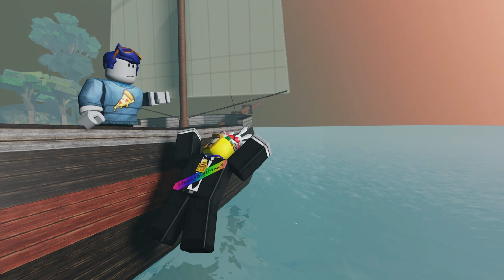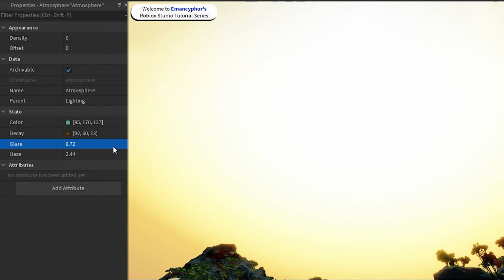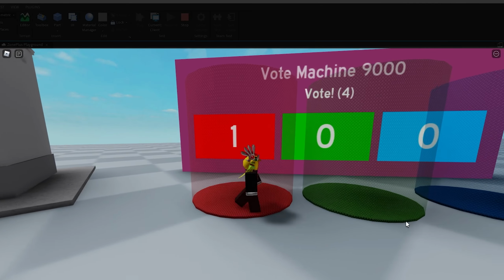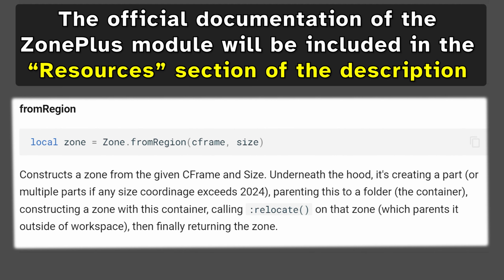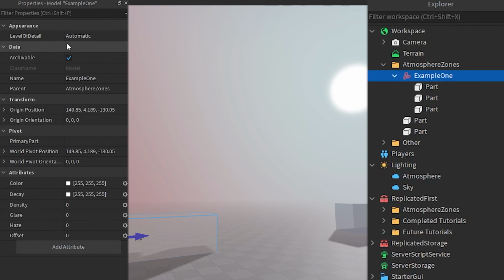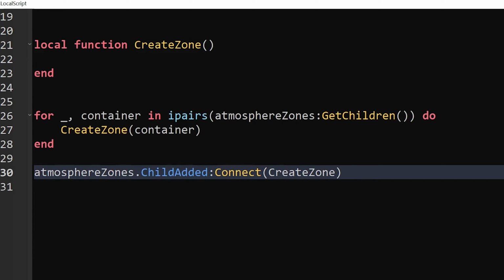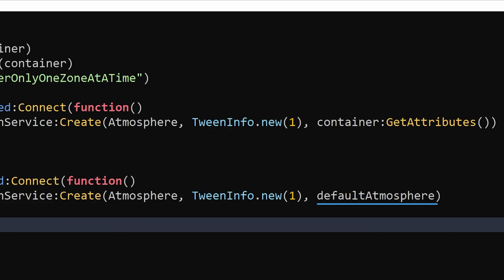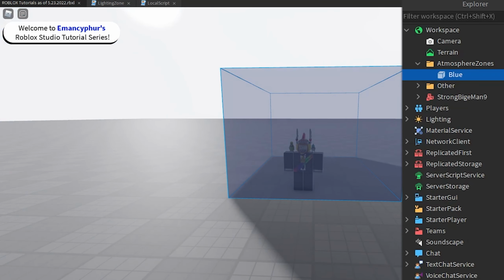Roblox How to use Atmosphere (Create Custom Lighting Zones) - Game Development Tutorial #10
This explains how Atmosphere works, including how to create custom zones that change the Atmosphere when players walk into different areas of the map in your Roblox games.

          ⏱️ Timestamps ⏱️
0:00 How to add Atmosphere into your game
0:19 How to customize Atmosphere

0:40 How the Atmosphere’s properties work
(Sub-chapters)

0:41 How the Density and Offset Properties Work
1:15 How the Haze and Color Properties Work
1:45 How the Glare and Decay Properties Work

2:27 Other Important Lighting Properties

2:38 Scripting Atmosphere
3:26 Creating Atmosphere Zones / Regions
5:13 Customizing the Atmosphere Zones
7:16 Coding the Atmosphere Zones

Alternatively, the source code and an optional model download can be found on this GitHub Repository

📑 List of SCRIPTS/Source Code from ALL OF MY TUTORIALS (when applicable)

          ⚙️ My Roblox Studio Settings ⚙️
Most settings can be found here (including what plugins I use)

Script Editor Font: Consolas

          💜 Support Emancyphur Directly 💜
👍 Leave a Like OR Dislike on the video so I know if the tutorial was useful or not!
📝 Post a comment with suggestions or feedback for my videos so I can improve my tutorials to make it easier for you to learn more about game development in the future!

🏆 Contributor Hall of Fame (Thank you!!)

Since you’ve read all the way down here, have a cookie! :) 🍪